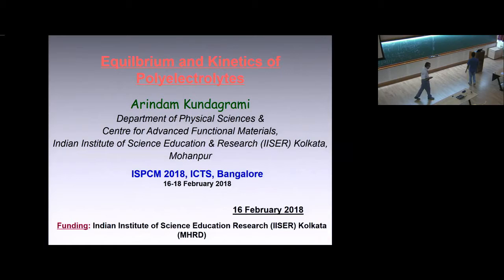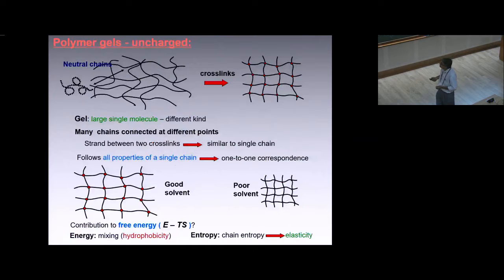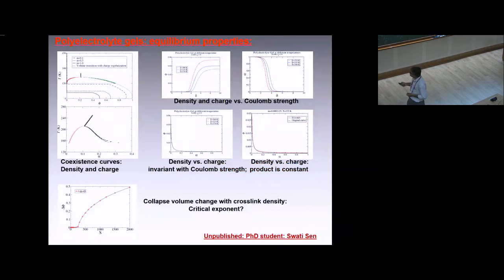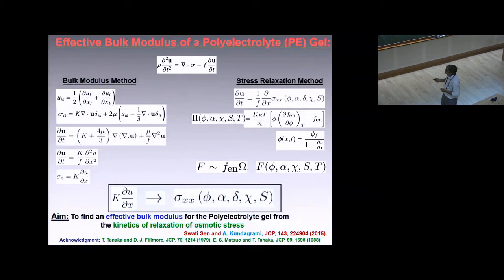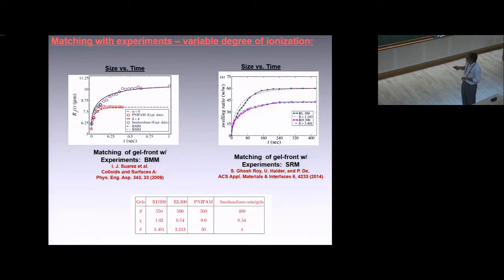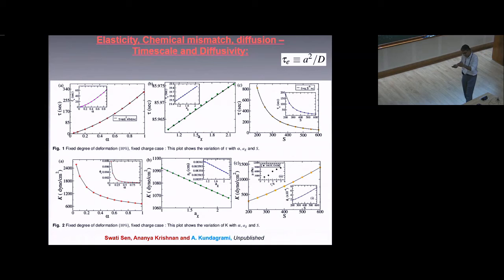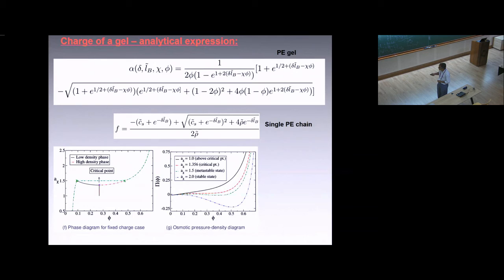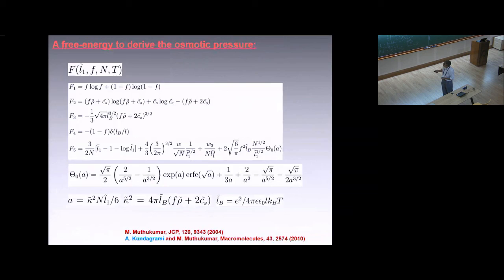Equilbrium and Kinetics of Polyelectrolytes by Arindam Kundagrami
0:00:00 Start
0:00:06 Equilibrium and Kinetics of Polyelectrolytes
0:01:03 Interactions (energy) in a charged polymer chain:
0:01:57 Polymer gels - uncharged;
0:02:18 Phase transition - charged gels - schematic:
0:03:32 Density and charge vs. Coulomb strength
0:04:24 Swelling kinetics of a charged gel - Aim of study;
0:05:12 Effective Bulk Modulus of a Polyelectrolytes (PE) Gel:
0:06:06 Swelling of PE gels - variable degree of ionization:
0:06:39 Analytical expression for the bulk modulus;
0:07:06 Matching with experiments - variable degree of ionization;
0:07:48 Elasticity, Chemical mismatch. diffusion - Size vs Time:
0:09:47 Charge of a gel - analytical expression:
0:11:09 Swelling close to the critical point - slowing down:
0:11:40 Equation of motion - osmotic and viscous forces:
0:12:00 Analytical Expressions - Size vs. Time: